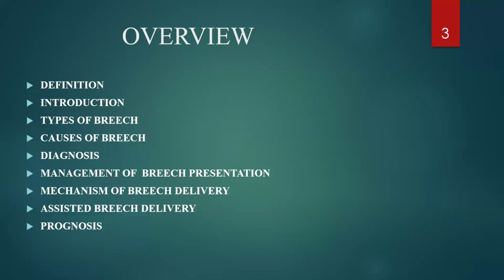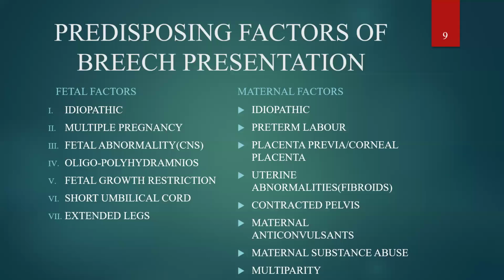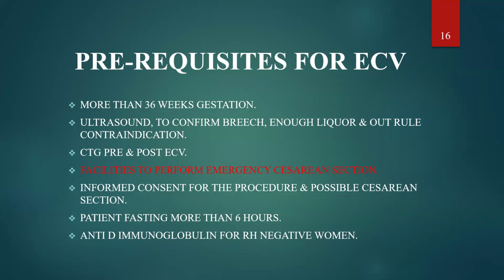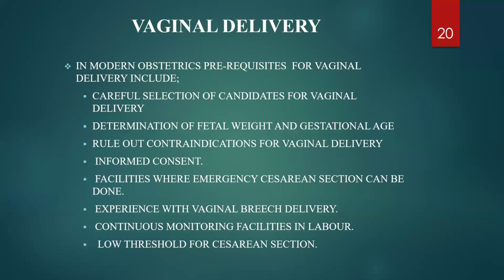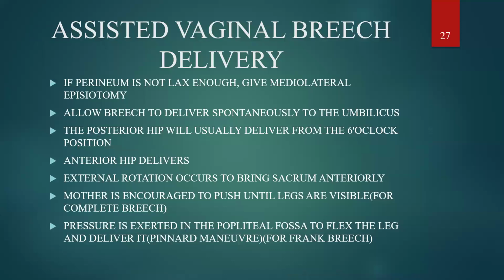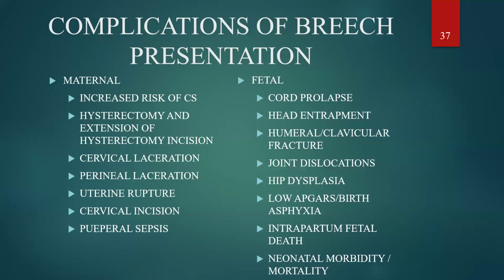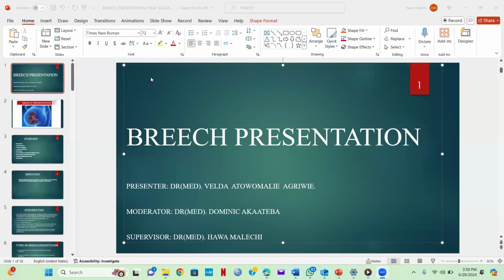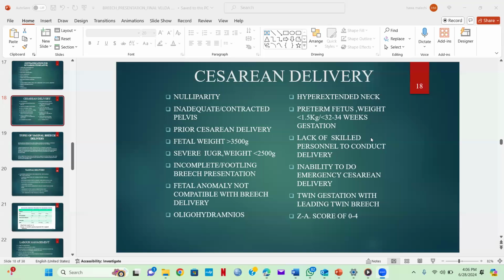Breech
Breech presentation refers to the fetus in the longitudinal lie with the buttocks or lower extremities entering the pelvis first. The three types of breech presentation include frank breech, complete breech and incomplete breech. This scenario occurs in 3-4% of all term pregnancies. In this excellent presentation, Dr. Velda Agriwie covers the following topics:

• Definition of breech presentation
• Types of breech presentation
• Causes of breech presentation
• Diagnosis
• Management
• Mechanisms of breech delivery
• Assisted breech delivery
• Prognosis